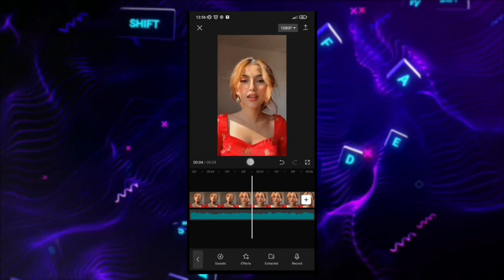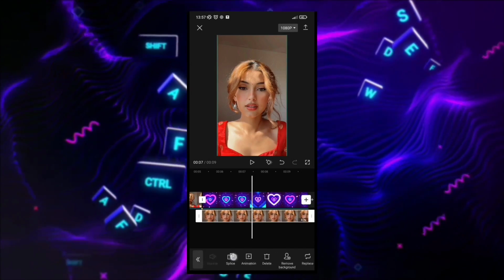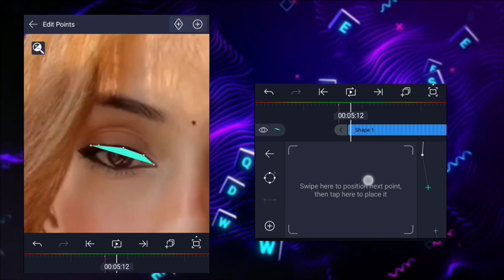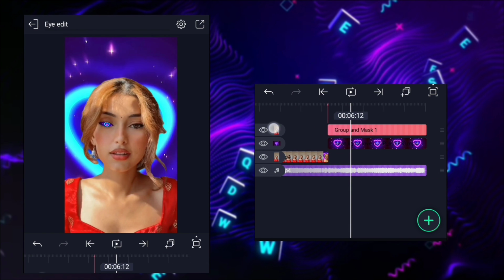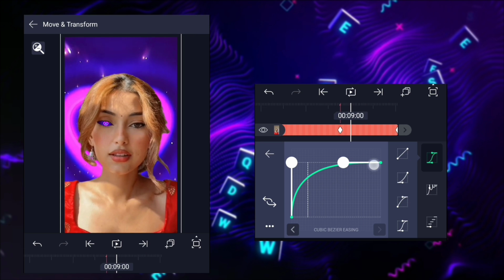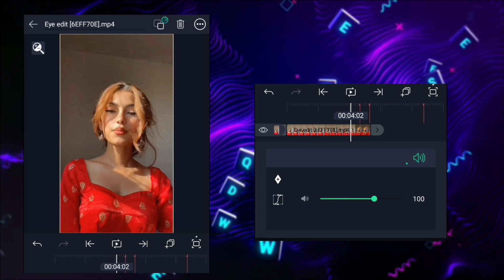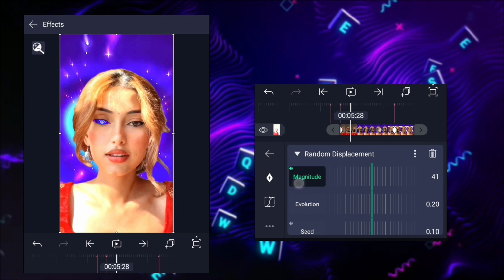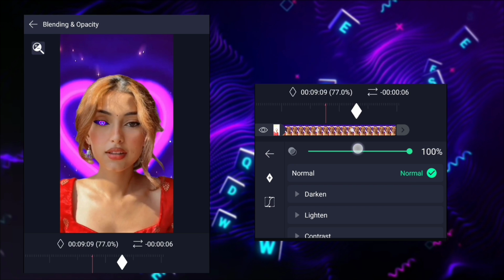Make This Neon Heart Eye Edit in Capcut and Alight Motion 🦋😍 | Free Preset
(っ◔◡◔)っ ♥ Trending xml | Alight Motion video editing ♥

🎅💘  ᖴ𝐎𝕝𝐥𝓸ώ мᵉ Øη  🍧ൠ

🟠Download Pack
XML : Watch tutorial otherwise you dont understand xml
Check pin comment

Neon eye edit
Capcut edit
Editing Tutorial
How to change eye
Eye change edit
Neon heart eye edit
Capcut editing tutorial
Eye edit
Neon heart
Tutorial
Velocity Tutorial
Shake pack
Velocity pack
Alight Motion video editing
Video editing
Editing in alight motion
Capcut
Velocity shake
How to add shake effect
How to make velocity
Editing tutorial
How to make slow motion in android
Shake pack
Smooth velocity tutorial
Viral tiktok
Tiktok viral edit
Velocity preset
Smooth slow motion
Capcut Tutorial
Alight Motion preset
Xml
Alight Motion Tutorial
Alight Motion free preset
Ruth prashant